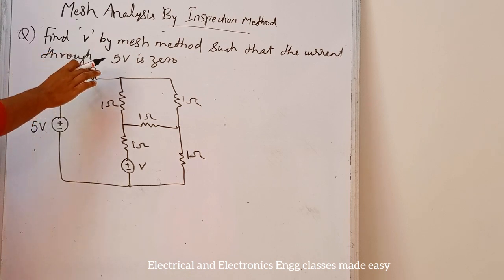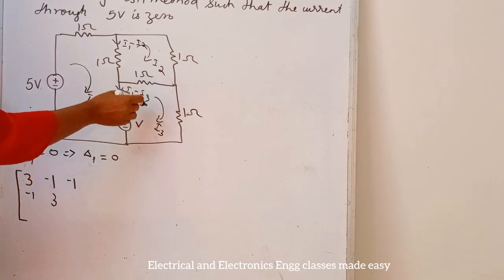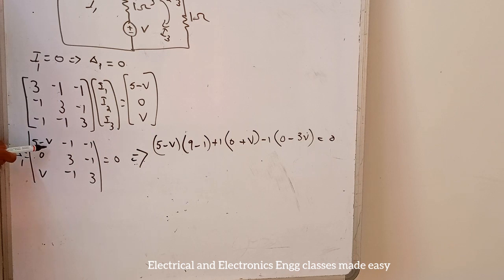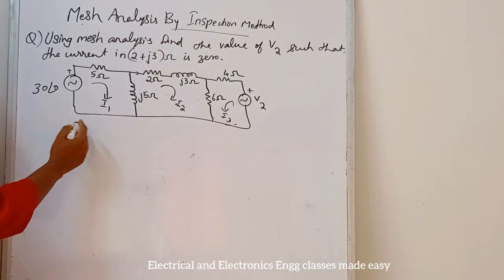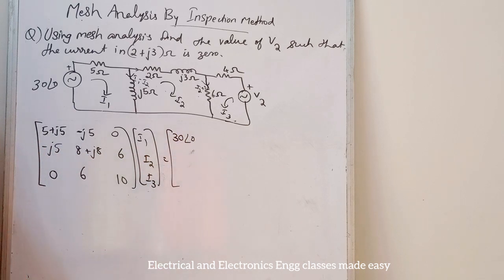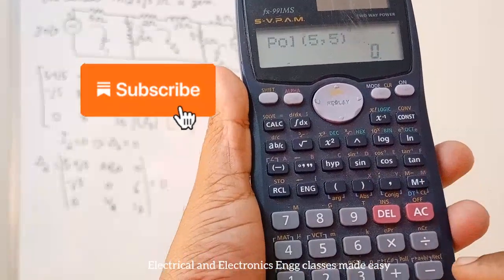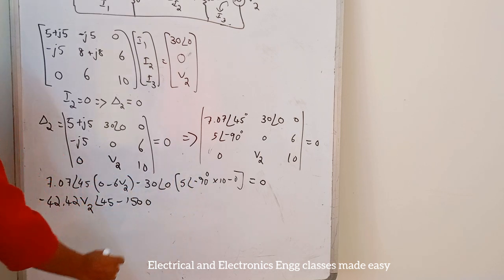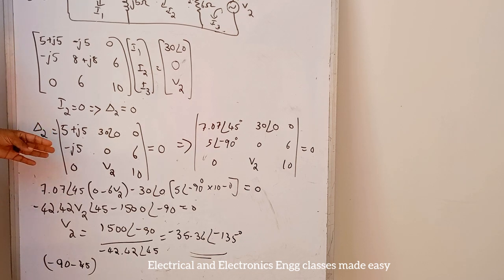Problems on Mesh Analysis by Inspection Method, part 2